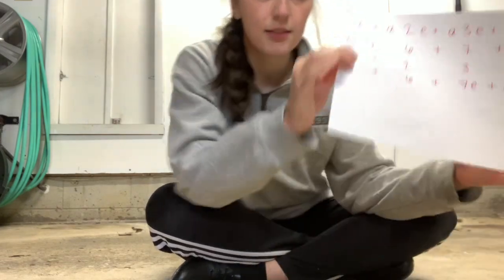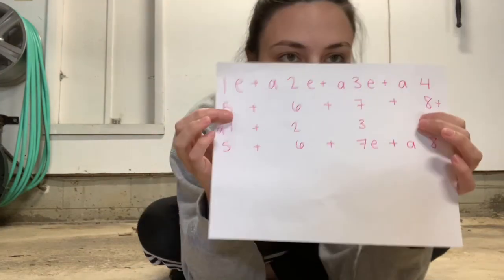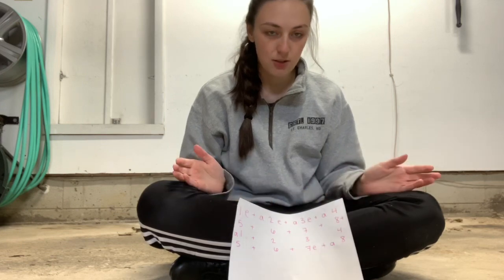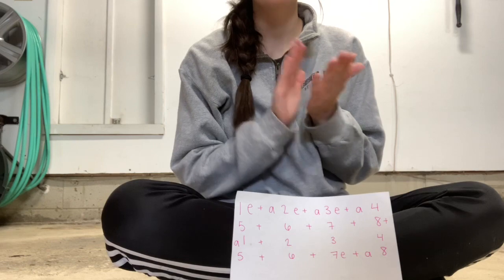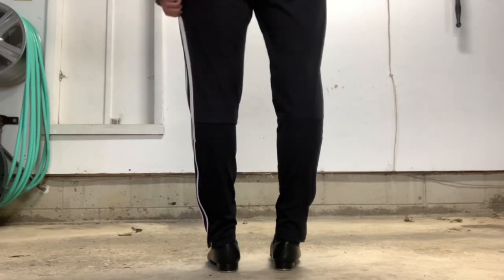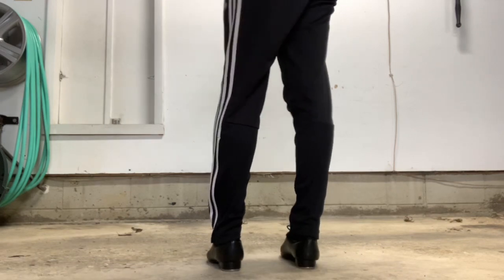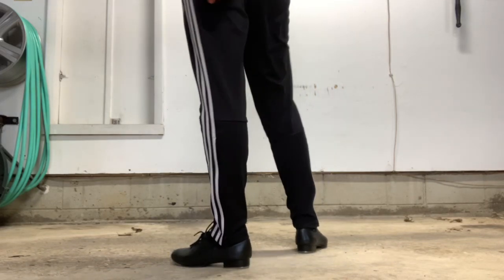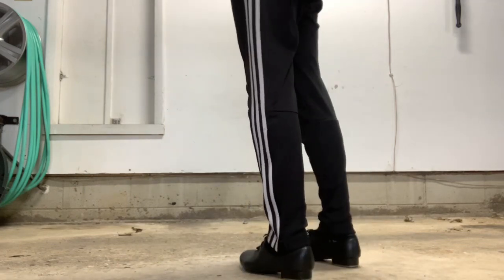Level 3/4 Tap with Miss Megan 4/22